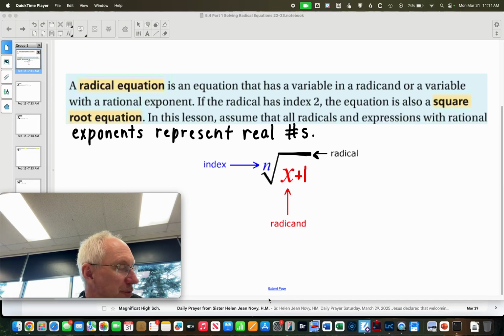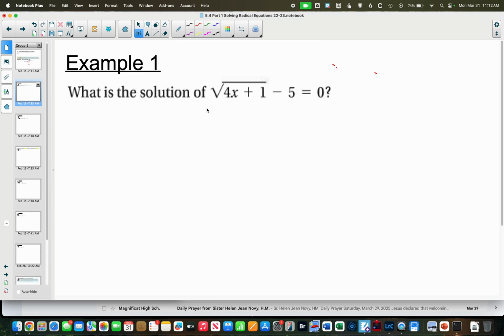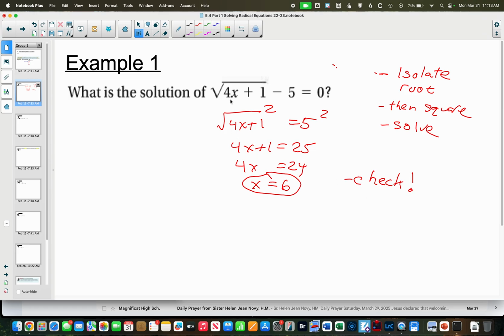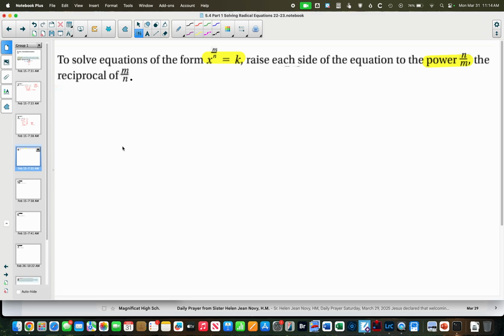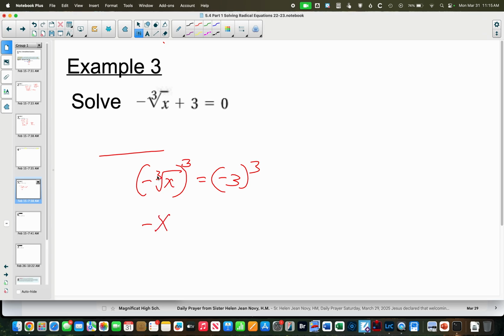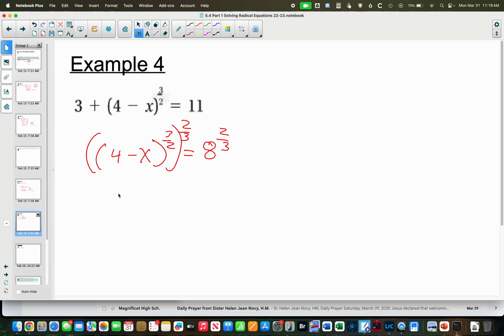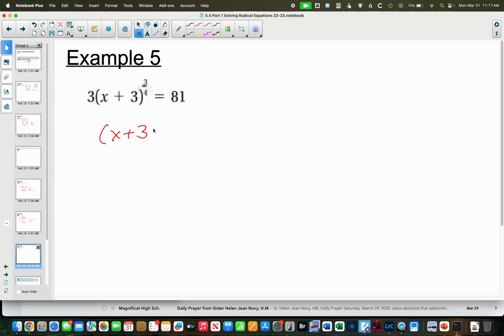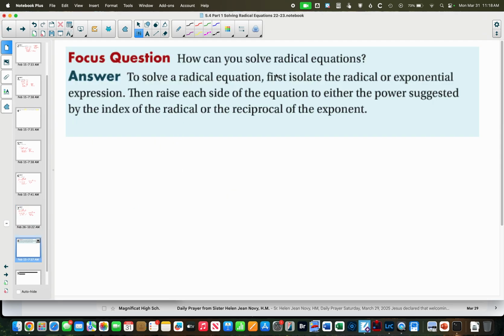5 4 Part 1 Solving Radical Equations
Solving Radical Equations (basic)